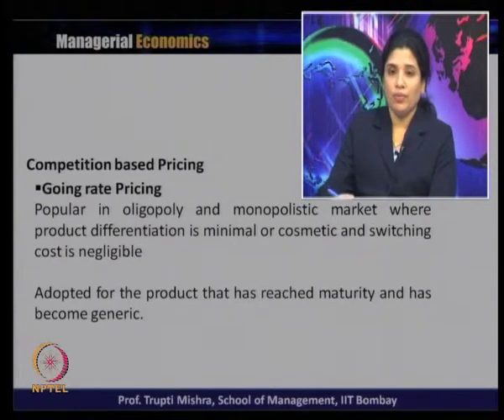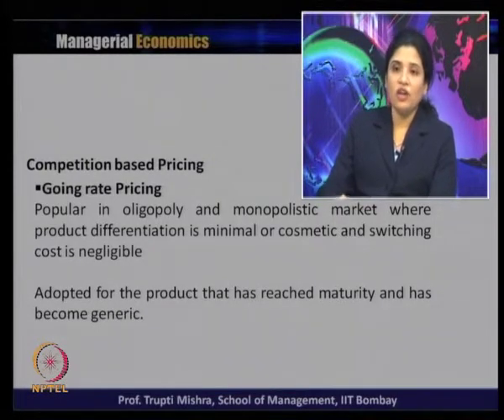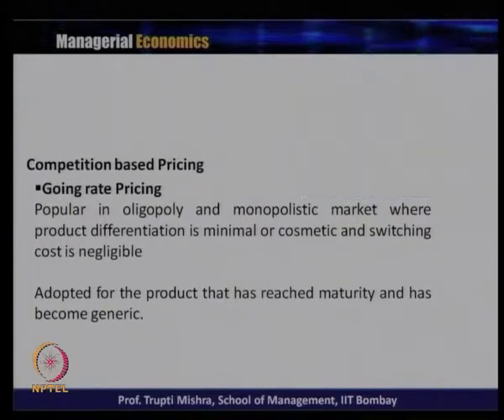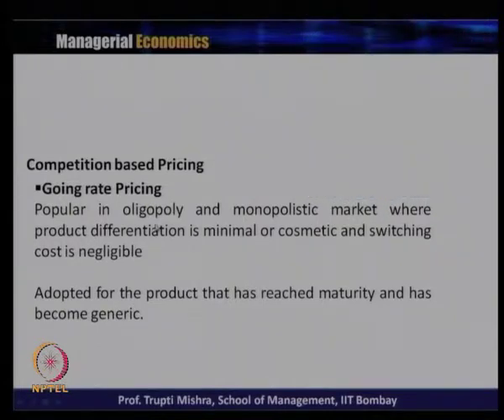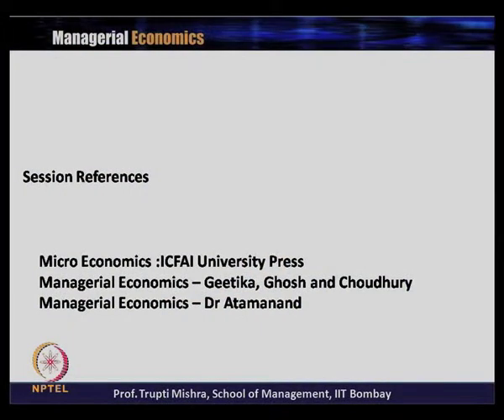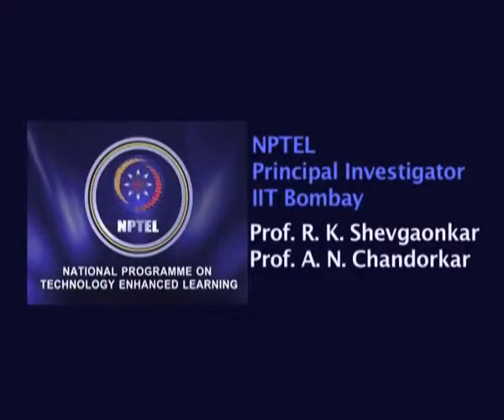Mod-04 Lec-38 Product Pricing